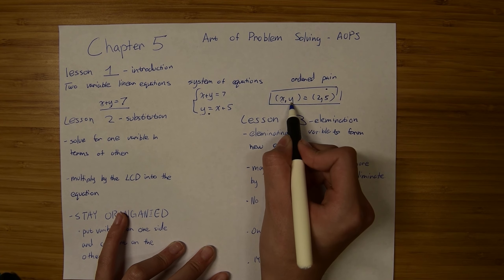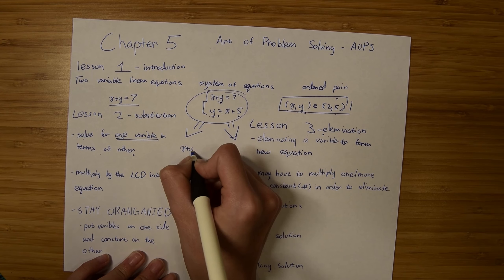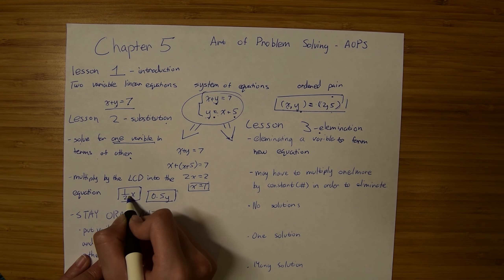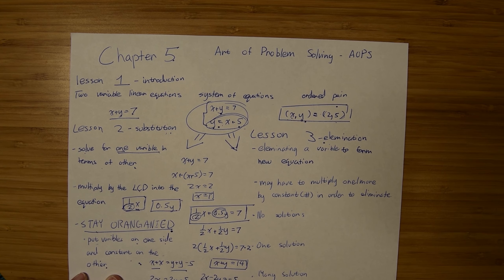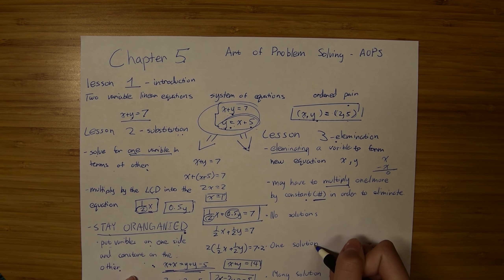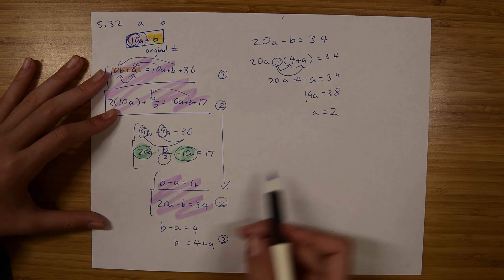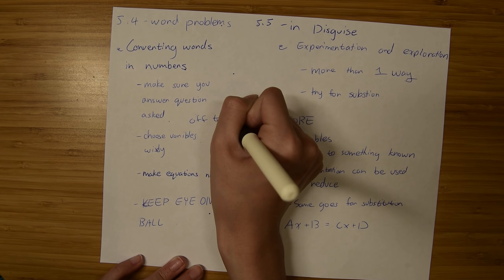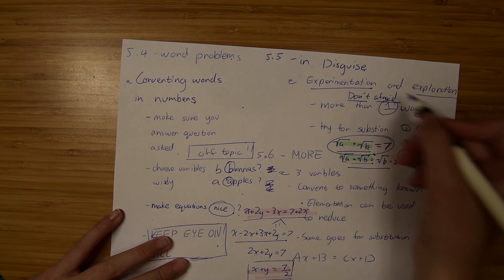Art Of Problem Solving / AOPS / Introduction to Algebra- chapter 5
Hi guys! Today, I would be talking about The Art Of Problem Solving, to AOPS. It is a guided book on Albert known as “ Introduction to Algebra” by Richard Rusczyk. for more. I am hoping for a series. I am would be explaining chapters weekly from chapter 5 to chapter 22 and I will go back to explain all the chapters under 5 later. Have fun learning with me! linear equations solving linear equations AOPS Introduction to Algebra Algebra word problems #